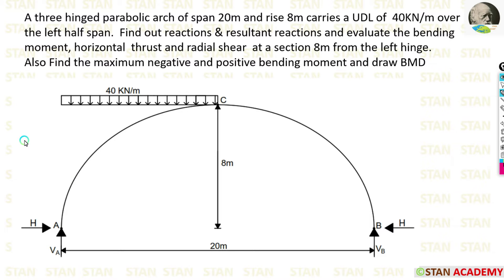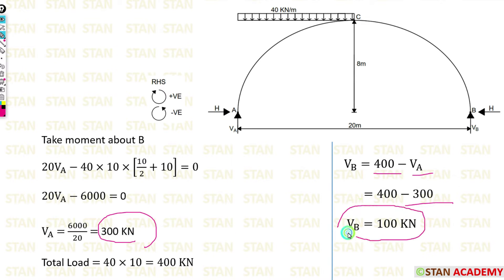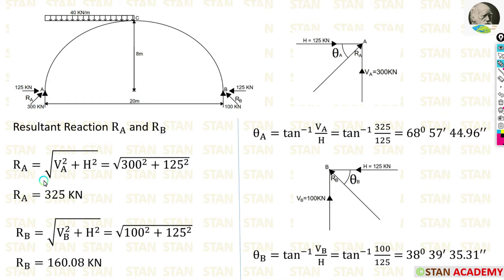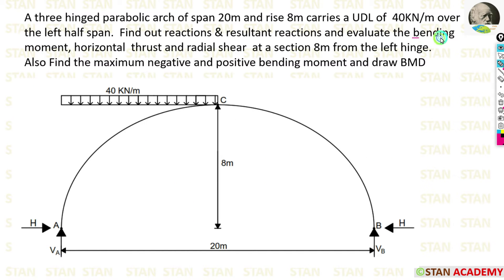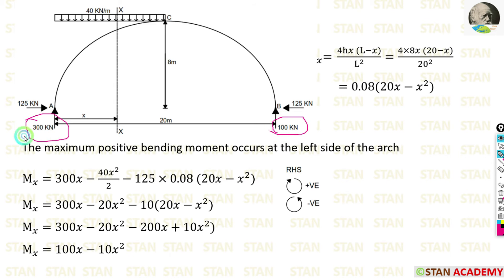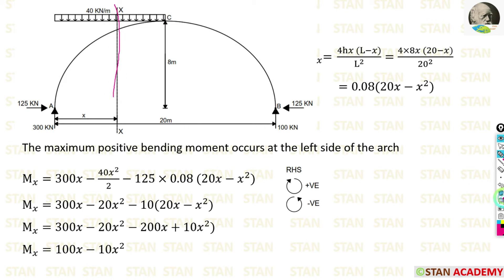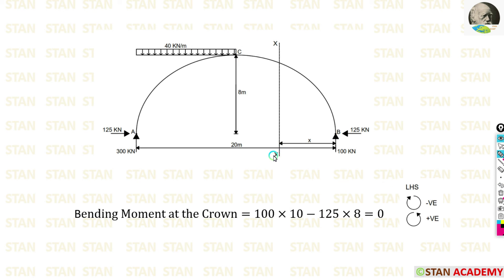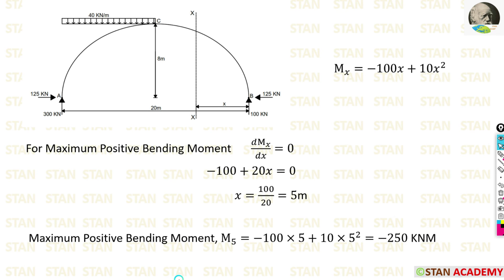Three Hinged Parabolic Arch - Problem No 2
A three hinged parabolic arch of span 20m and rise 8m carries a UDL of  40KN/m over the left half span.  Find out reactions & resultant reactions and evaluate the bending moment, horizontal  thrust and radial shear  at a section 8m from the left hinge. Also Find the maximum negative and positive bending moment and draw BMD